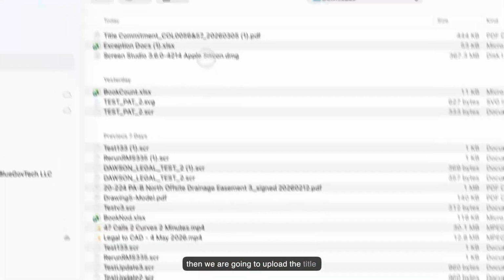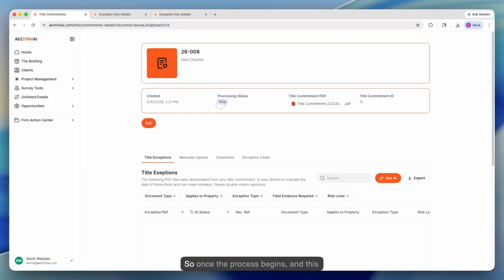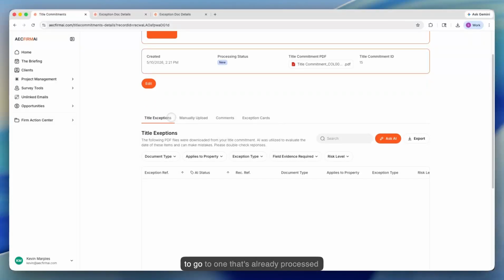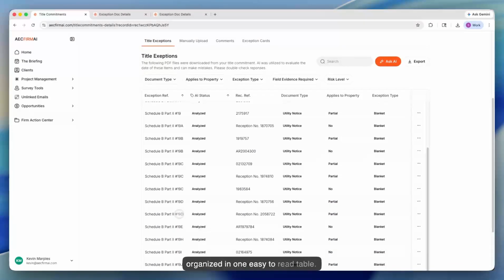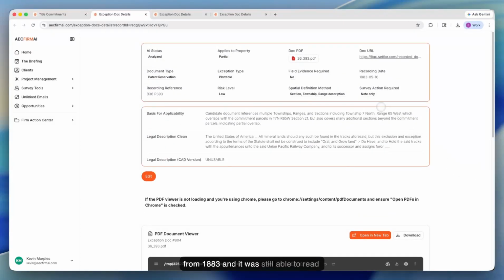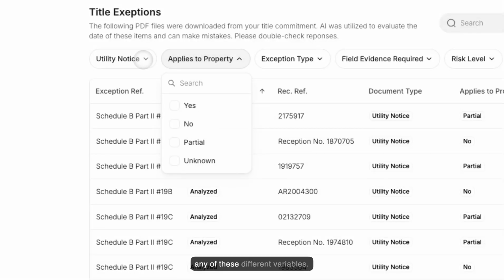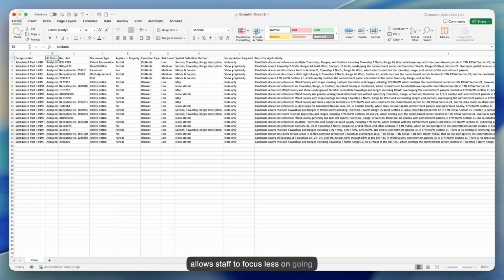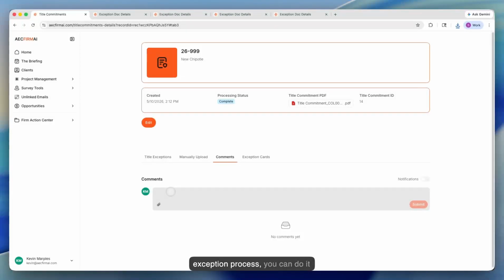Automated Title Commitment Processing for Surveyors | AECFirmAI Walkthrough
Surveyors and civil engineering staff lose hours every week clicking through title commitment PDFs, downloading exception docs one by one, and saving them to project folders.

In this walkthrough, I show how AECFirmAI automates the entire process — upload the title commitment once, and the system extracts the text, pulls every linked exception document, and organizes everything into one searchable table you can preview, sort, and export to Excel.

What you'll see in this video:
- Submitting a new title commitment in under 30 seconds
- How the system extracts text and pulls every linked exception PDF automatically
- Reviewing a completed title commitment with all exceptions organized in one table
- Previewing exception PDFs in-app (including a document from 1883 that processed cleanly)
- Sorting and exporting the full exception list to Excel
- Adding manual uploads and comments to a title commitment record

⏱ Chapters
0:00 Intro — what this tool does
0:11 Starting a new title commitment
0:34 What happens after submission
0:53 How the extraction process works
1:23 Viewing a completed title commitment
1:52 Reviewing individual exception documents
2:16 Previewing exception PDFs in-app
2:42 Sorting the exception list
2:54 Exporting to Excel
3:23 Why this matters for AEC firms
3:46 Manual uploads, comments, and what's coming next

AECFirmAI is a workflow automation platform built specifically for civil engineering, surveying, and land development firms — built from inside the industry by a working Technology Manager at a Colorado AEC firm.